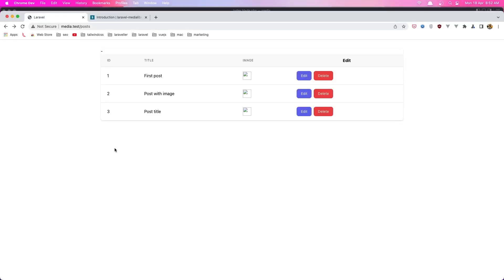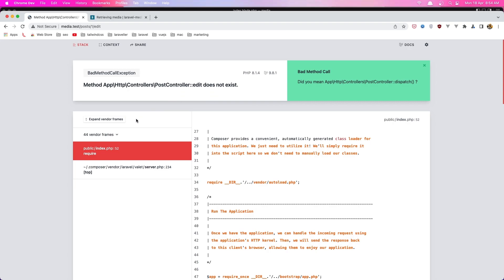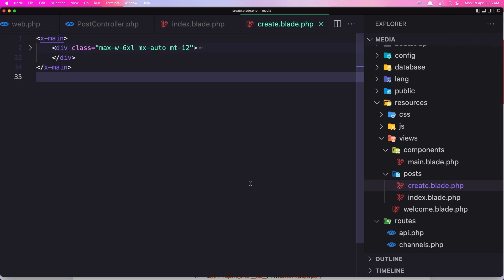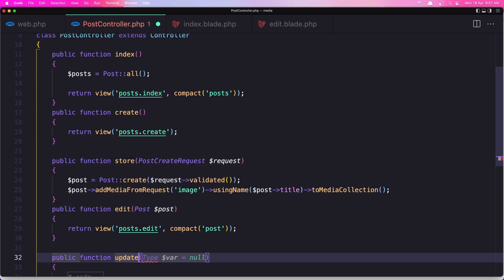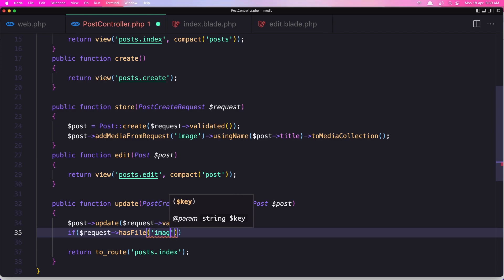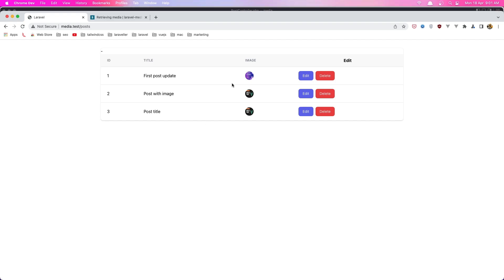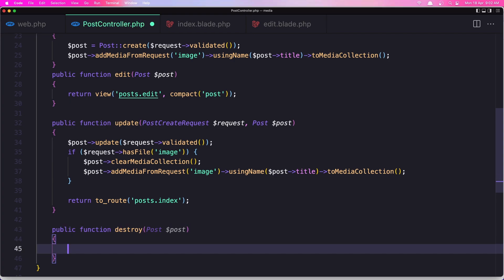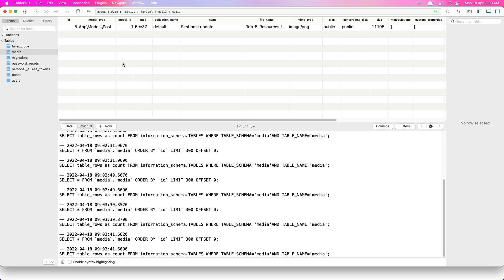04 Edit Delete Post | Laravel Media Library Tutorial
This video will show you how to edit and delete posts and images.
Laravel setup.
Laravel Spatie media library.
Laravel Media library.
Spatie media library.
Laravel 9 Tutorial.
Laravel tutorial.